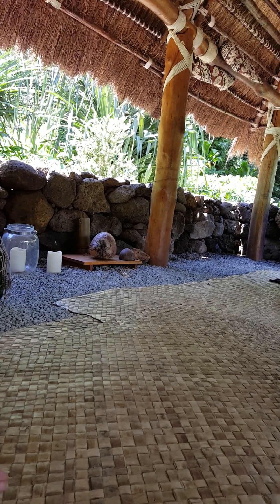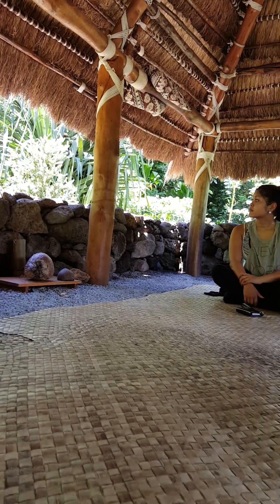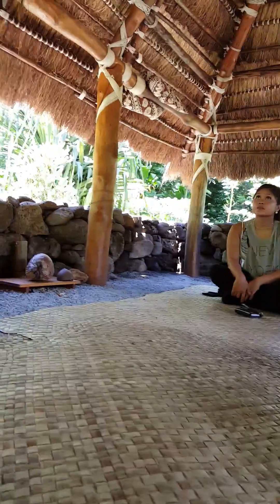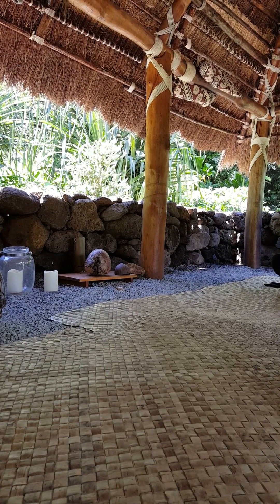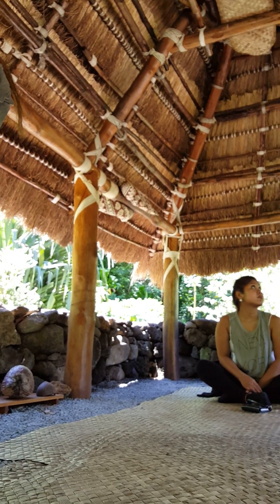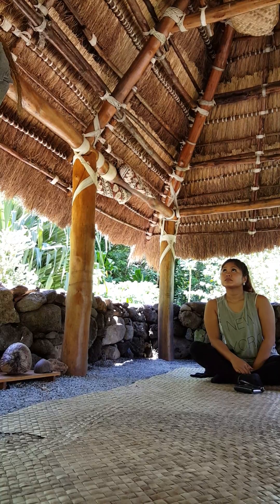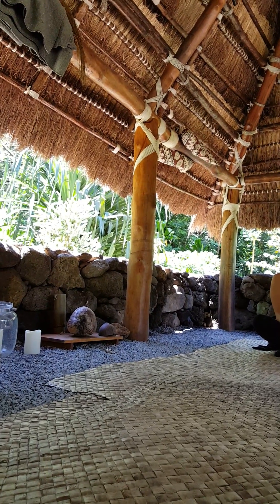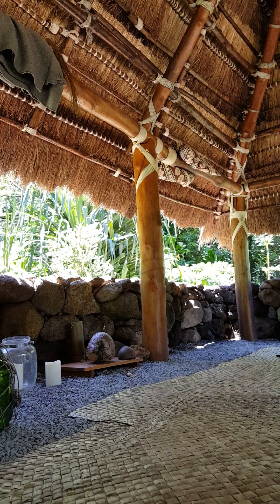Place-based Education with Chaminade University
Kokua Kalihi Valley with Anakala Scott Garlough